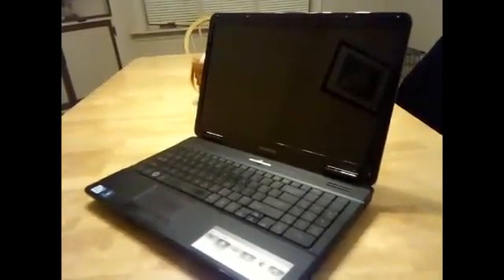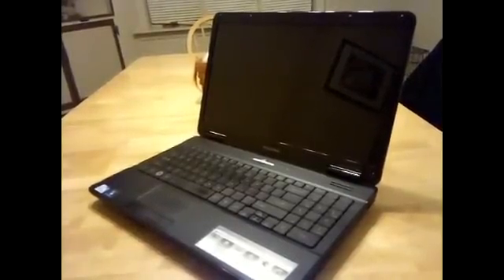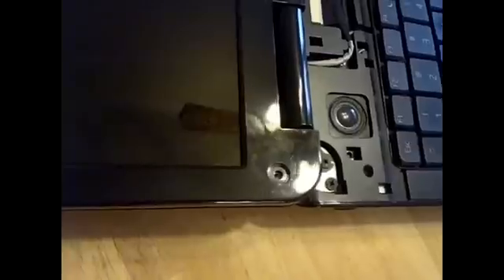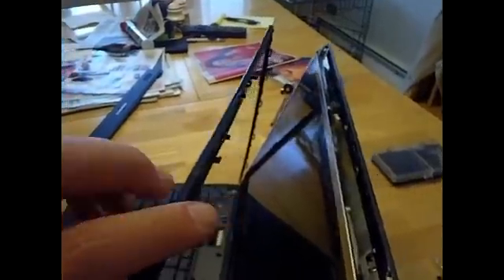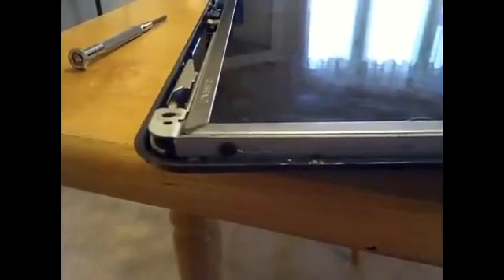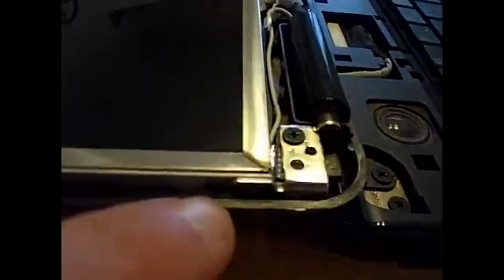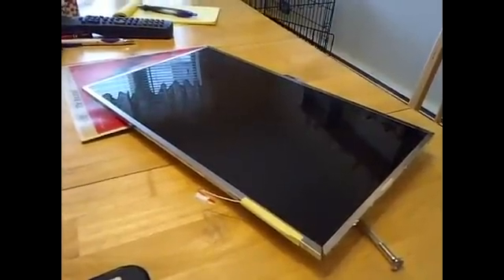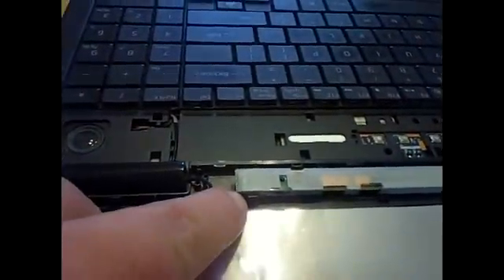emachines laptop LCD screen replacement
How to change LCD screen on emachines laptop